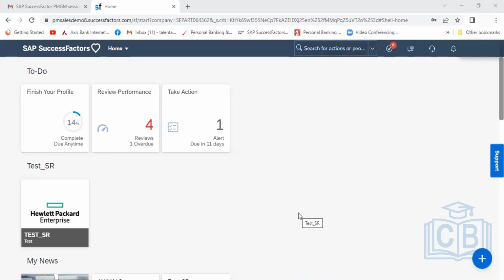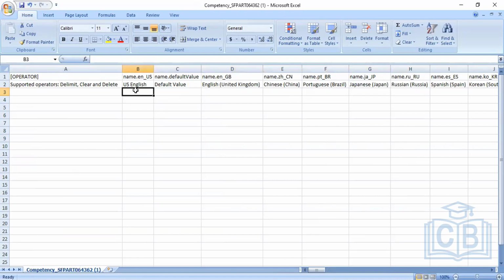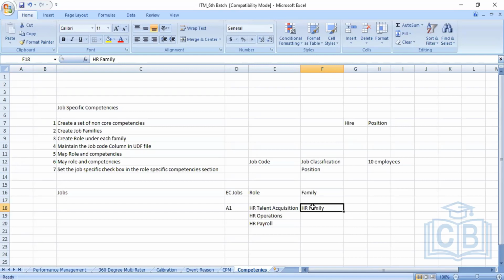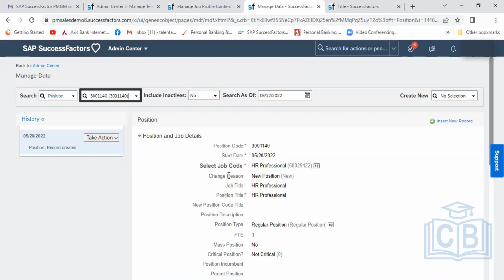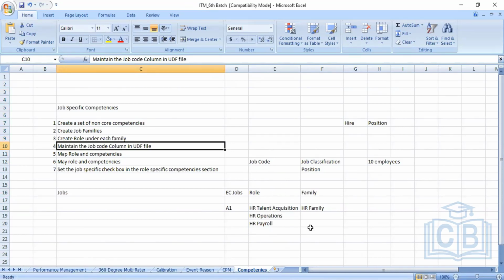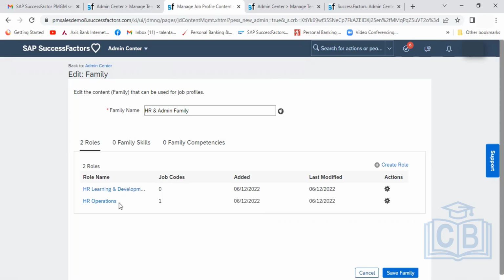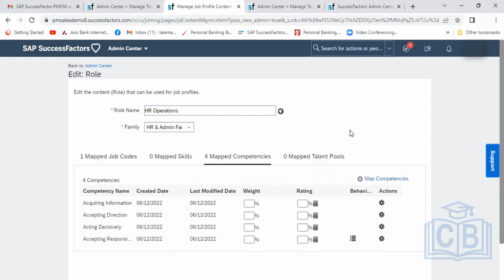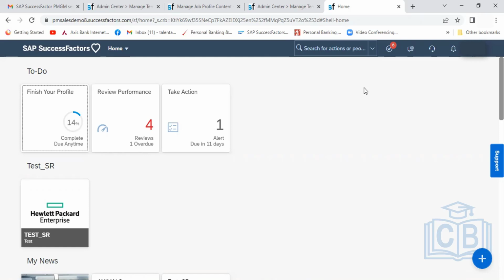SAP Successfactors PMGM Tutorial | SAP Successfactors PMGM Training | Learn SAP course for beginners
Check out the free SAP Successfactors PMGM instructional materials available here, and in this SAP successfactors PMGM tutorial for beginners, you will learn all you need to know about SAP successfactors PMGM.

Time Stamps:
00:08        Job Specific Competencies
09:32        Create Job Families,Role Under each Family
24:41        Maintain the Job code column in UDF file
28:05        Set the Job Specific Check box in the role

Anyone from beginners to seasoned developers, administrators, and analysts may benefit from this tutorial videos.